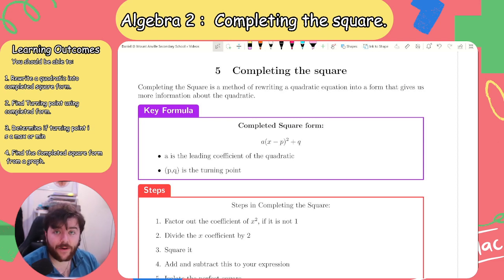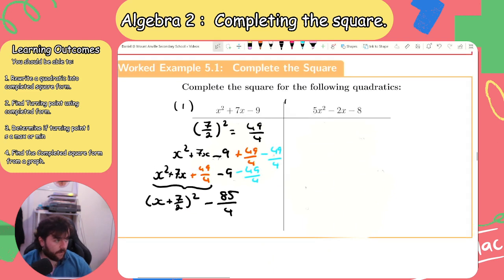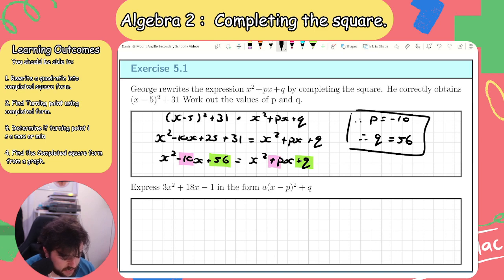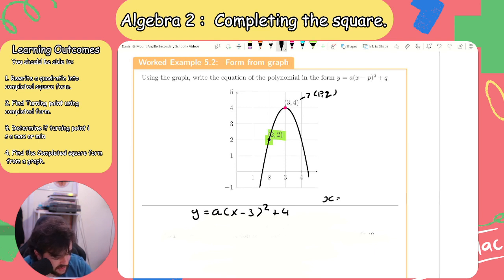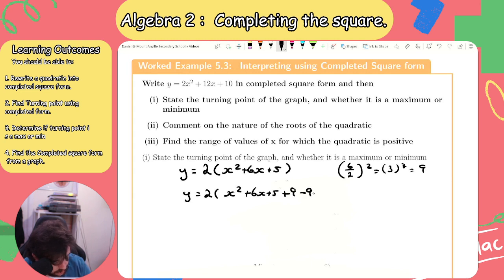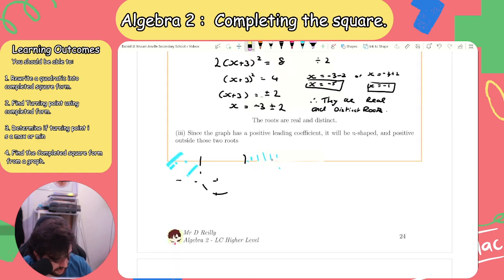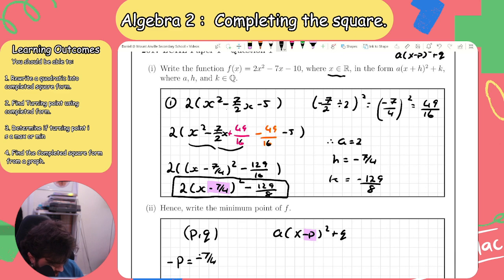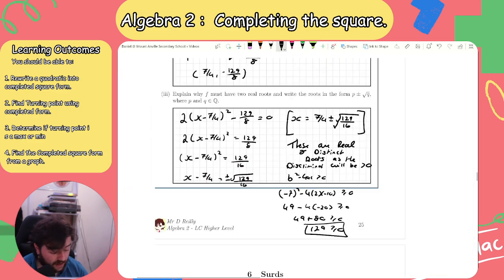Leaving Cert Algebra : Completing The Square